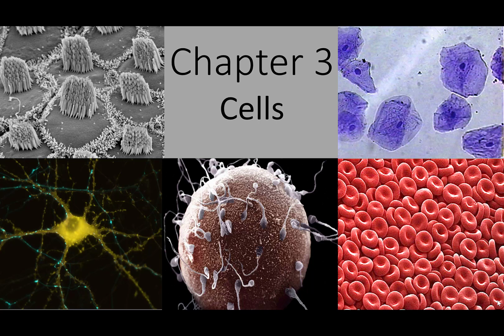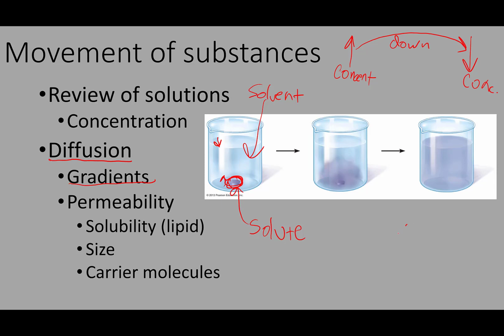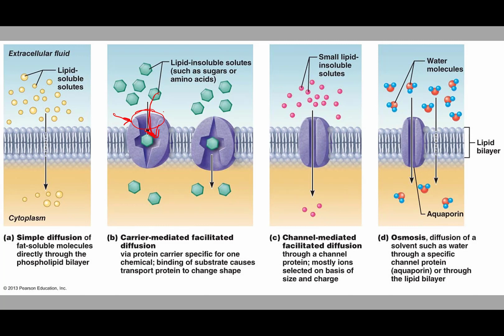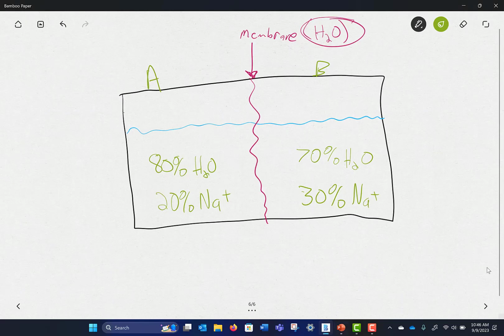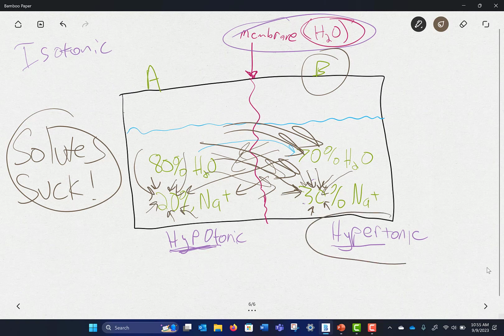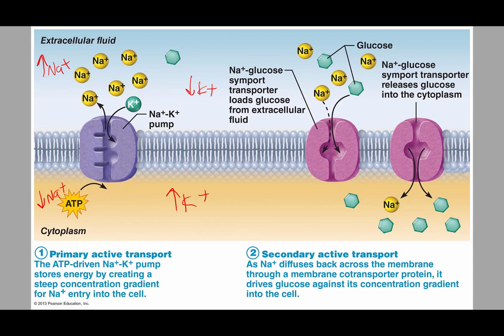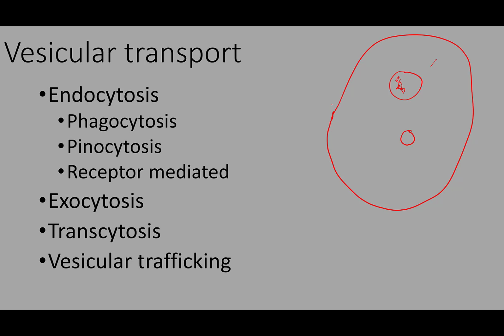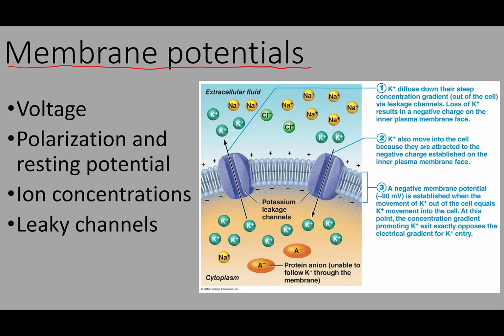Chapter 3 Part 2: Transport Mechanisms